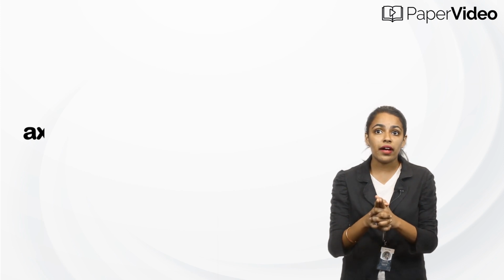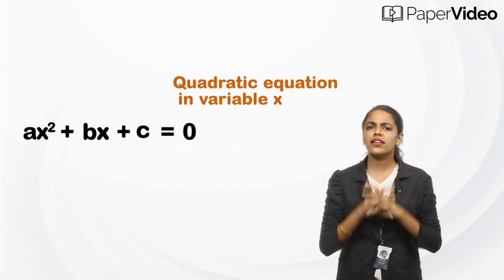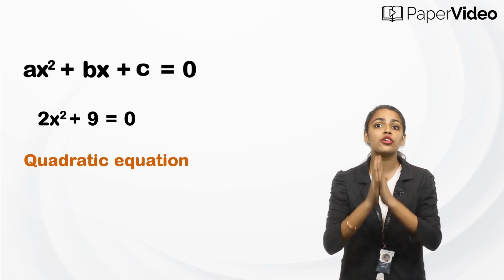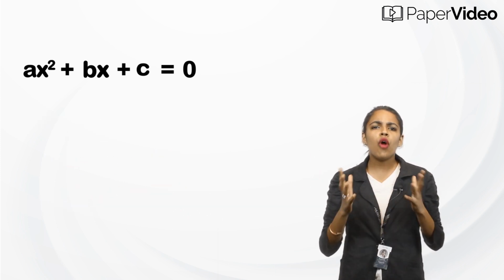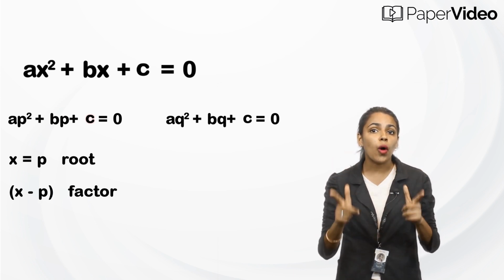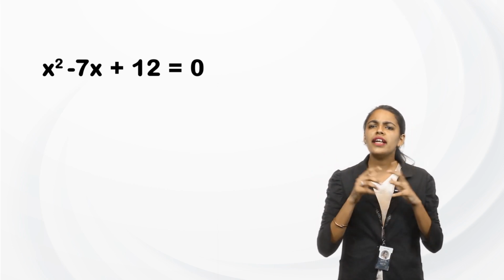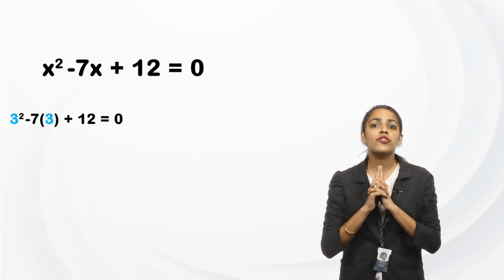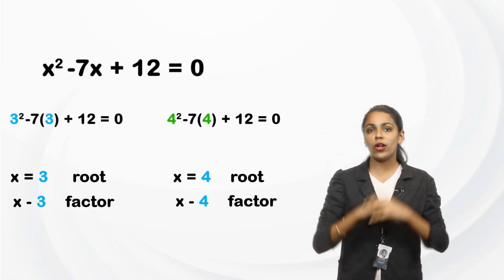Roots of Quadratic Equation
In this video, we will learn about the Roots of Quadratic Equation in detail